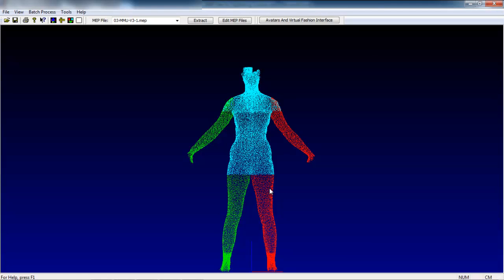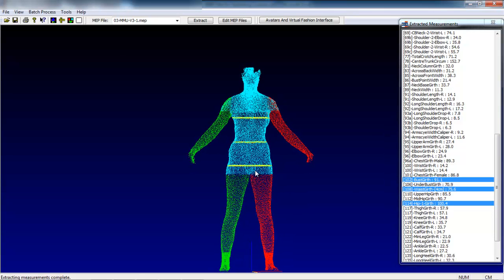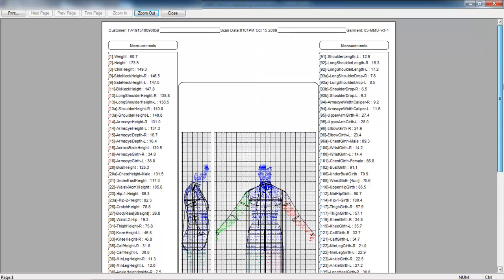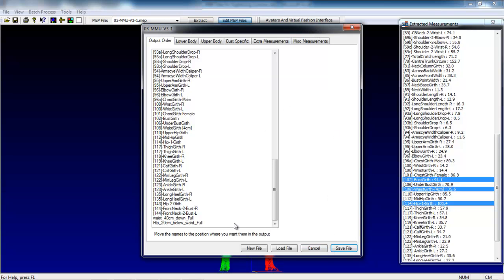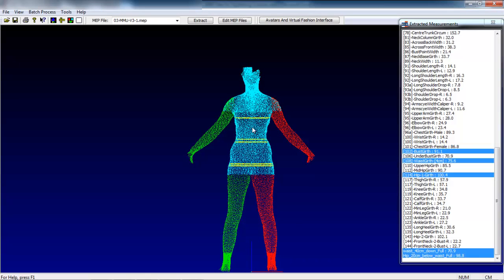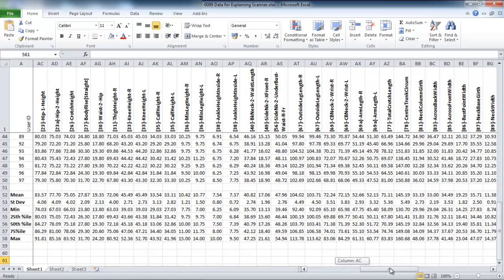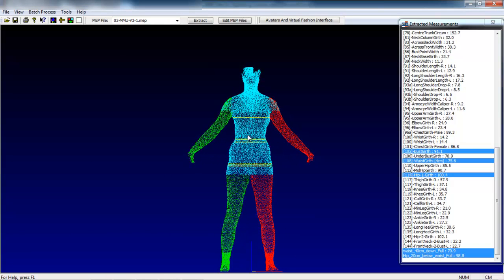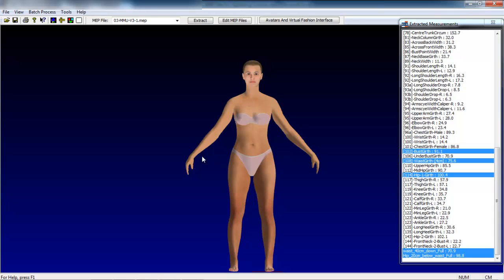Analysis and outputs from the TC2 KX16 body scanner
This video shows the software and many of the available outputs that can be obtained from scans captured using the TC2 KX16 body scanner.